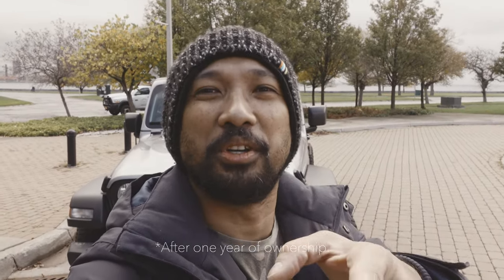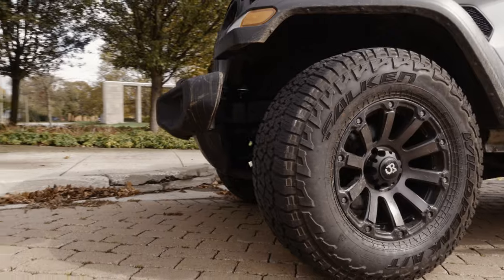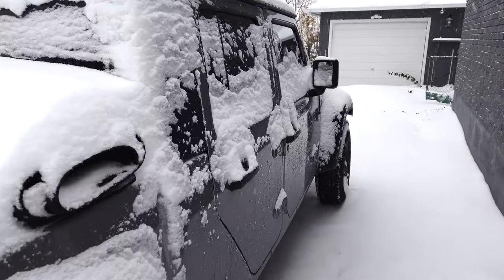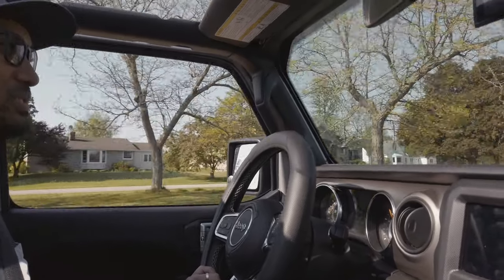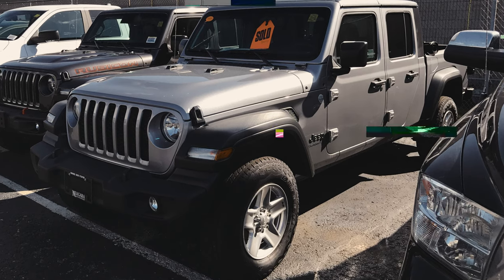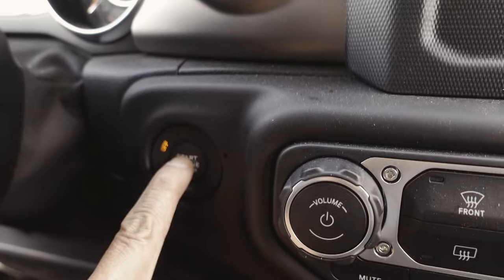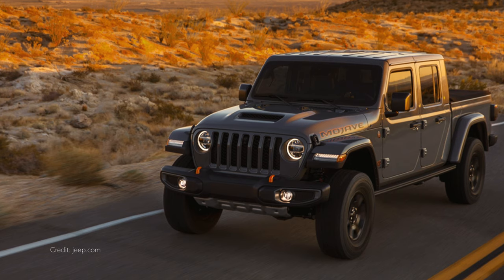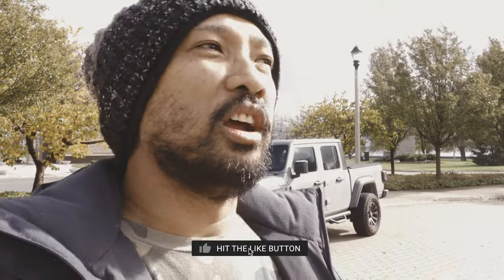Is The 2020 JEEP GLADIATOR Sport S Worth It? - One Year HONEST Review! | Over 12,000 Kms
Hello everyone, I'm back and so pumped and excited to share with you this honest video review of my 2020 Jeep Gladiator Sport S. Find out why I love it and why there are some stuff that annoy me. I appreciate you guys taking the time to watch it. 🙏🏽 More content is coming and just let me know if you'd like to see more about my Jeep Gladiator.

So about this channel, I post videos that interest me like unboxing, gear reviews, PS5, wedding videography, tutorials, my Jeep Gladiator and a whole lot more so be sure to subscribe so you don't miss out.

Panasonic G9
Adorama US:

SONY ZV-1:
Adorama US:

Amazon US

Electro-Voice RE27N/D

Rode Podmic
Adorama US:

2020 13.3" M1 MacBook Air
Adorama US:
(Alternative - 7 Core GPU with 512GB SSD)
2017 27" Intel iMac